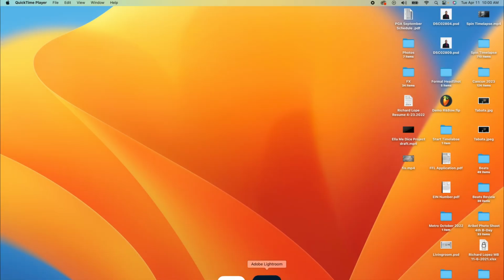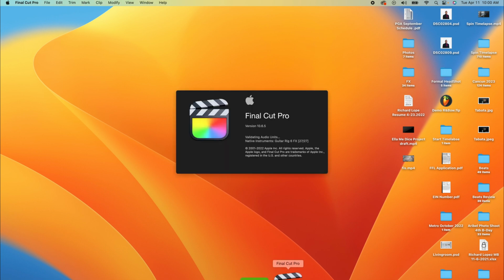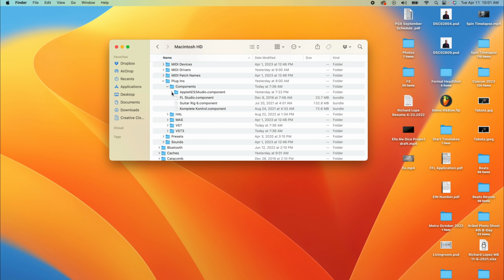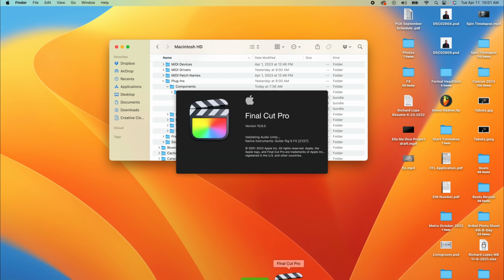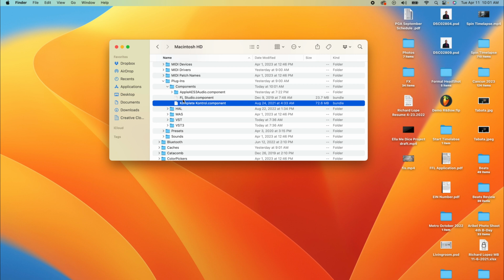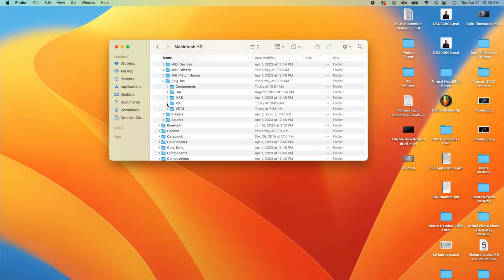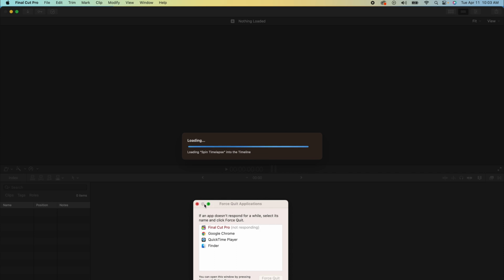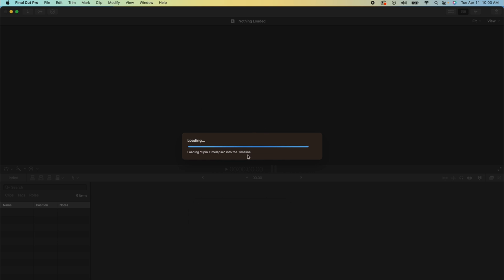How to FIX Final Cut Pro X FCPX After macOS Ventura Update 13.3